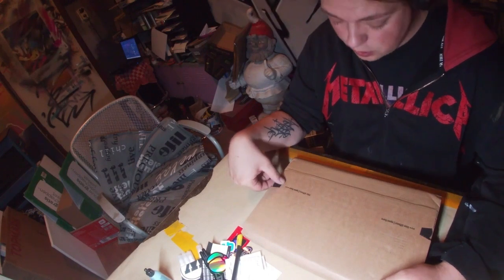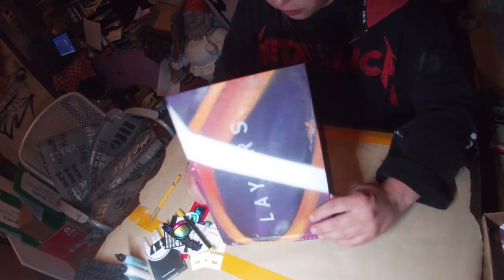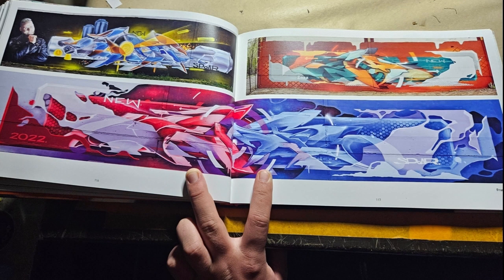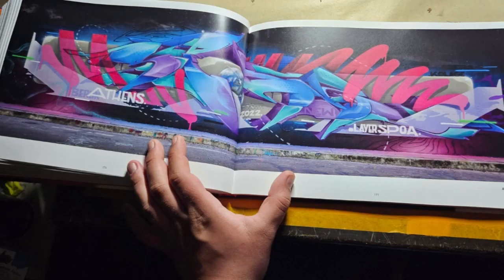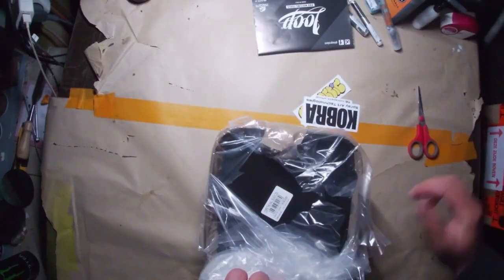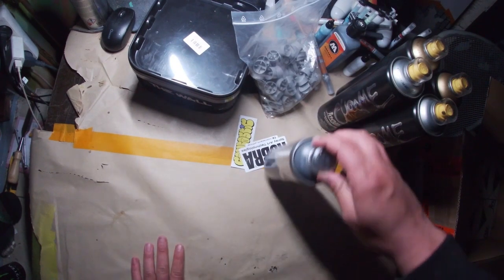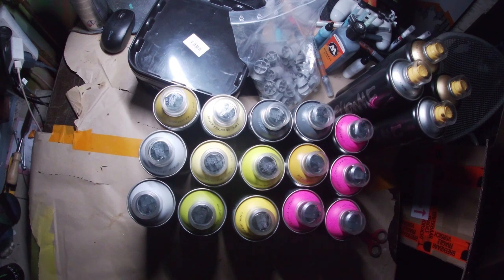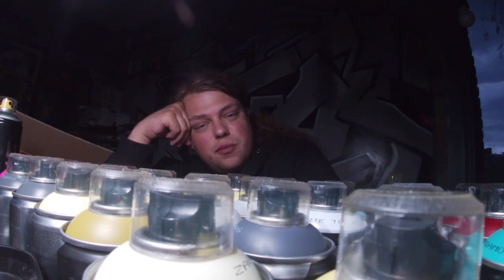SPRAYPAINT UNBOXING & EPIC BOOK!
link to spoare!